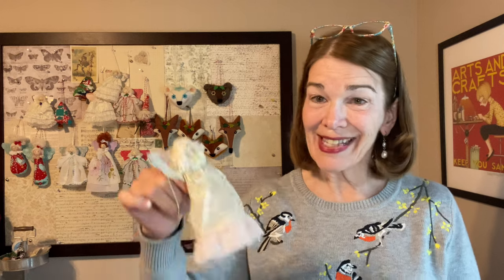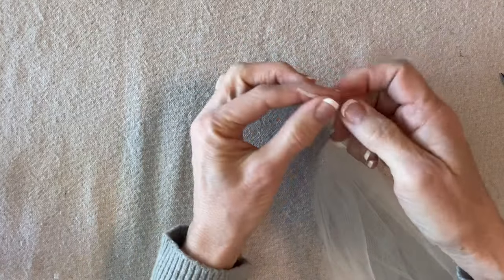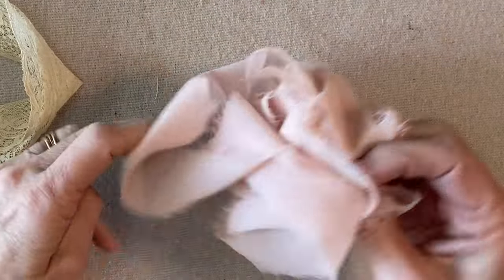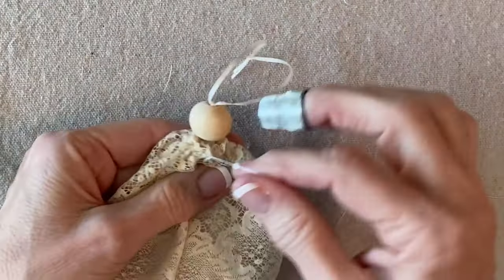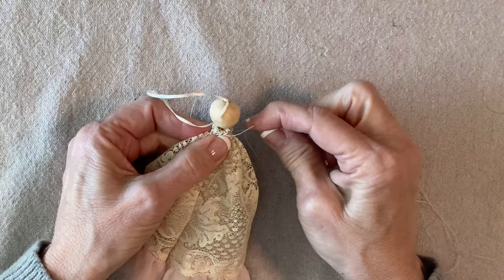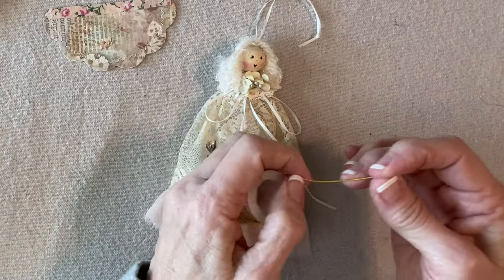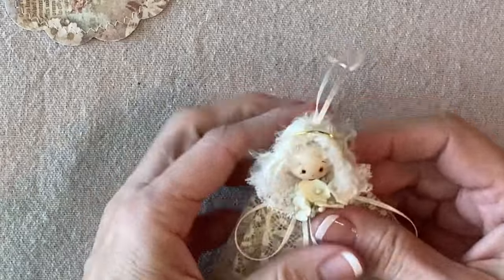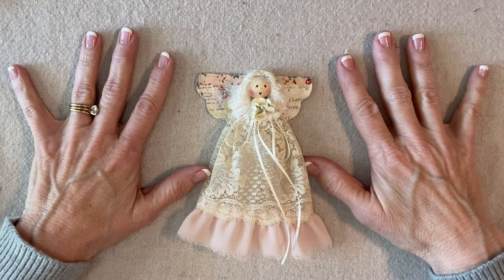Vintage Lace and Chiffon Ribbon Angel Ornament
Create a vintage lace ornament for your tree!
You Can Make This!
Supply List:
For face:
20mm wood bead, Woodburning tool, Red acrylic paint, Fine-point permanent brown marker, Cosmetic blush, Bamboo skewer, Paper plate,
Six-inch wide ivory tulle,
1/16-inch ivory satin ribbon,
4-inch wide lace (nine-inch length for each angel,)
Sewing Machine, thread to match lace and trim,
Scissors, Hot Glue Gun, Quilting thread, Hand-sewing needle,
Thimble (optional)
One yard of 1.5-inch pink blush chiffon ribbon (Amazon)
Gathering (pleating) attachment for your sewing machine OR
you can always gather ribbon by hand!
Five white paper forget-me nots
Yarn for hair (Mine is loopy mohair)
20-gauge gold wire, Wire cutters